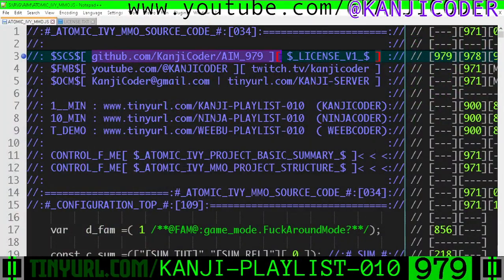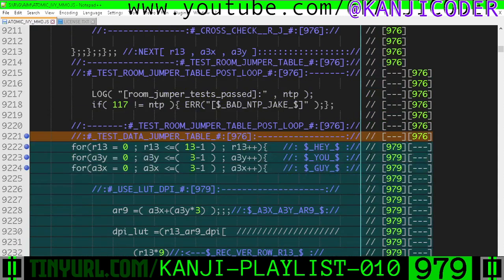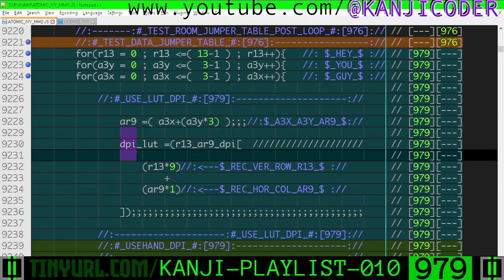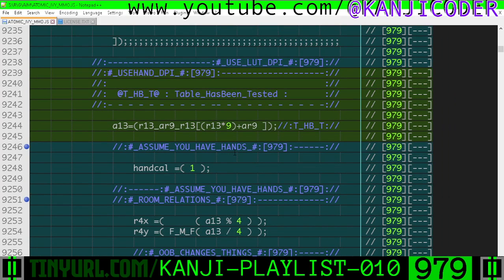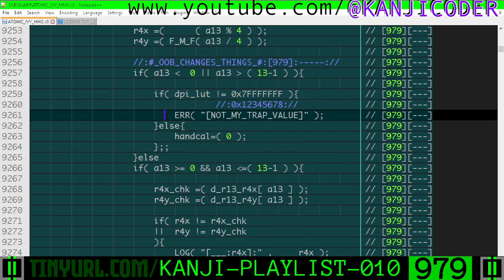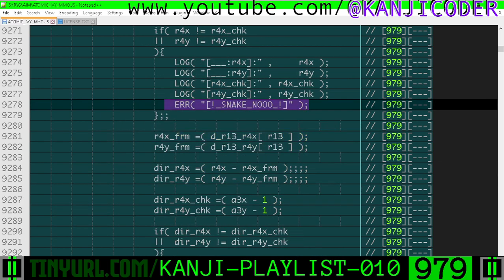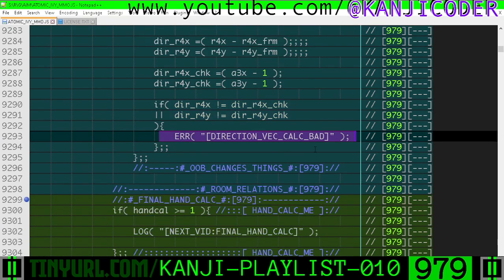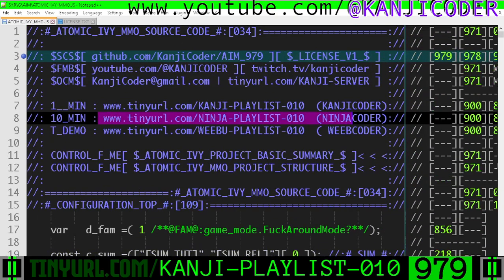979 : BFJ_269 : Atomic Ivy MMO Source Documentation